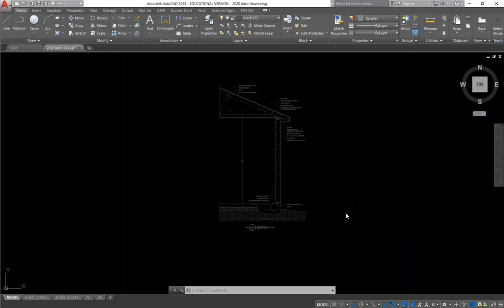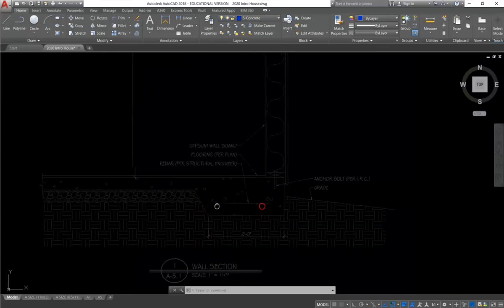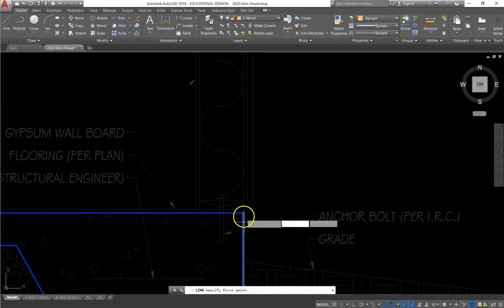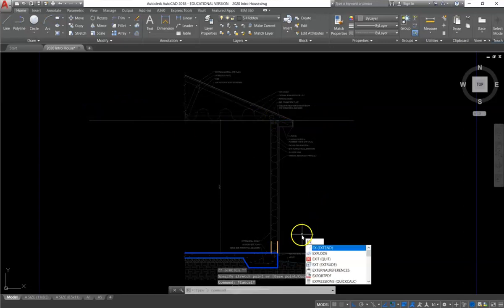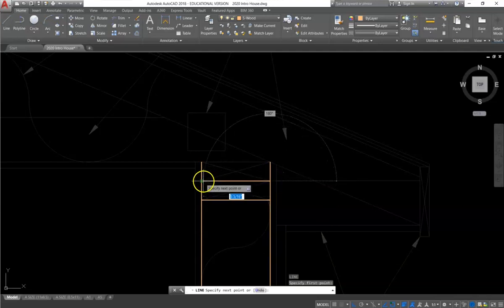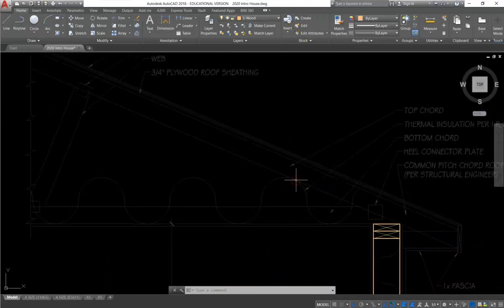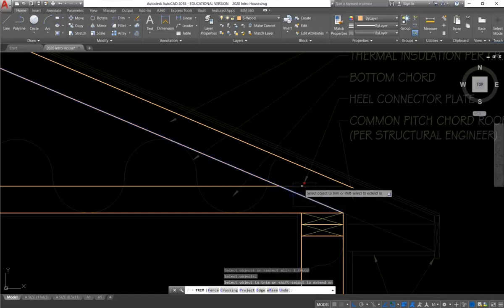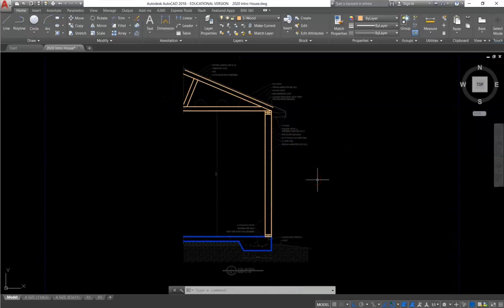3.1 - Wall Section - Video 1